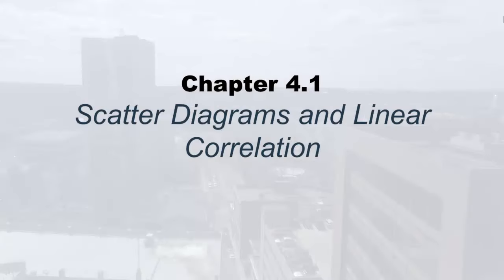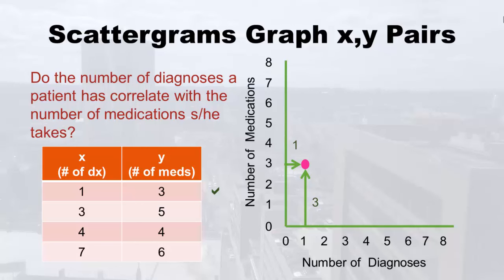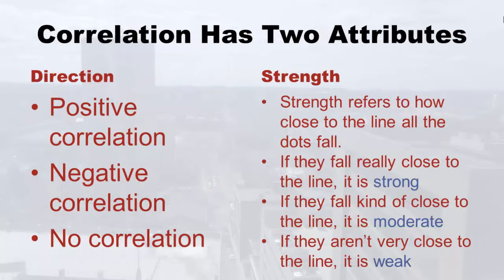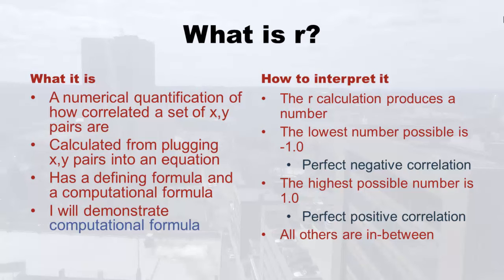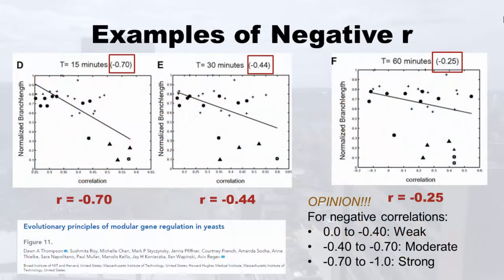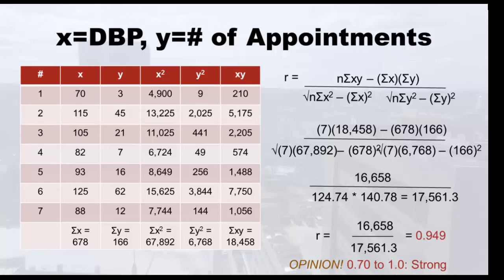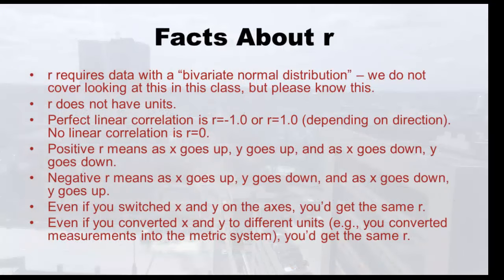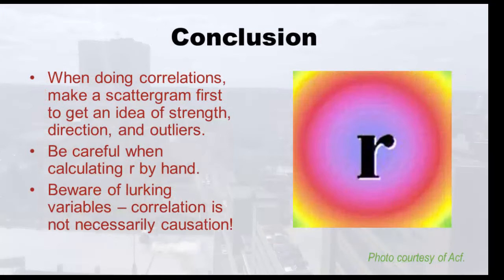Chapter 4.1: Scatter Diagrams and Linear Correlation - Healthcare Perspective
In this video, Monika Wahi lectures to Laboure College students in her Essentials of Statistics class.

00:14 Learning objectives for lecture
00:38 Topics covered in the lecture
01:06 Introduction to scatter grams (or scatter plots)
01:20 Discussion of x-axis: Independent (explanatory) and dependent (response) variables in the x,y pairs
02:48 Trick to remembering which axis is y and which is x
03:20 Trick to remembering that x is the hypothesized cause of y (and not the other way around)
04:20 Presentation of example set of x,y pairs we are going to put on the scattergram
05:24 Placing points on our scatter gram
06:47 Description of the concept of linear correlation. Example of perfect linear correlation from algebra.
07:30 Example of using a scatterplot to diagnose a problem with data: liver weight vs. total weight of patient
08:42 Example of a scatter plot depicting positive (or direct) correlation, negative (or inverse) correlation, and no correlation
12:11 Introduction to two attributes of correlation: Strength and direction
12:38 Explanation of strength of correlation
13:18 Visual example of a strong negative and positive correlation in a scatter plot
13:48 Visual example of a moderate and weak positive correlation in a scatter plot
14:38 Problems with outliers having an outsized influence in correlation, and using the scatter plot to diagnose them
15:31 Introduction to correlation coefficient r
16:17 Trick to remembering that r is the correlation coefficient
16:38 Discussion of sample vs. population correlation coefficient
17:13 Explanation of r as a numerical expression of correlation seen on a scatter plot. We will demonstrate the computational formula.
18:04 Explanation of how to interpret r, and how 1.0 = perfect positive correlation, and -1.0 = perfect negative correlation
19:57 Visual examples of various negative r’s, and recommended cutpoints for negative r for weak, moderate, and strong. Link to article, “Evolutionary principles of modular gene regulation in yeasts” with the original scatter plots
22:21 Visual examples of positive r’s, and recommended cutpoints for positive r for weak, moderate, and strong. Link to article “Obesity is associated with macrophage accumulation in adipose tissue” with the original scatter plots
23:38 Presentation of the computational formula for r, and review of approach we used to calculate variance and standard deviation.
24:27 Presentation of scenario behind the example computation of r
25:41 Presentation of blank r computation table with just the x and y filled in.
27:01 Difference between sum of x, sum of y, and sum of xy
27:44 Difference between sum of x squared depending upon where the parentheses are placed in the equation
29:18 Breakdown of terms in the computational r formula – how to use the table to calculate them and fill them in.
31:56 Filling in the equation from the table, and calculating and interpreting r.
35:31 Facts and attributes of r
38:36 Beware of lurking variables – correlation is not necessarily causation
39:58 Example of how a lurking variable causes both the independent and dependent variable
42:32 Review and conclusion